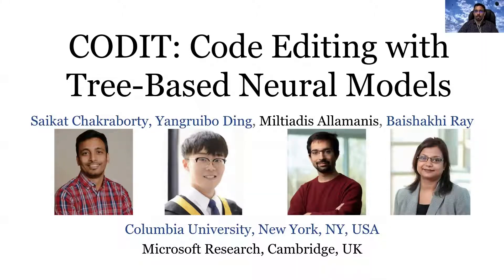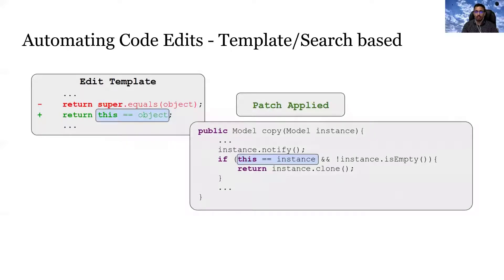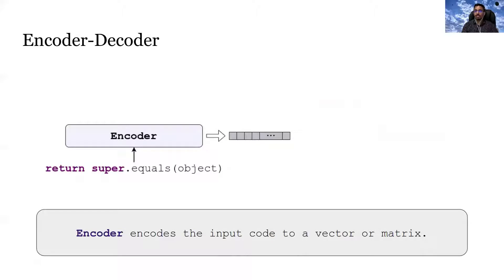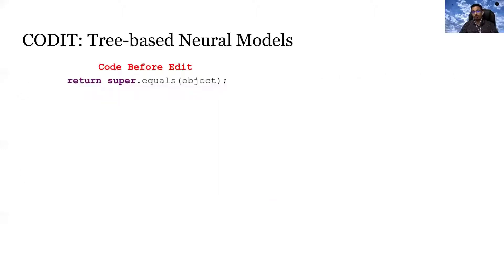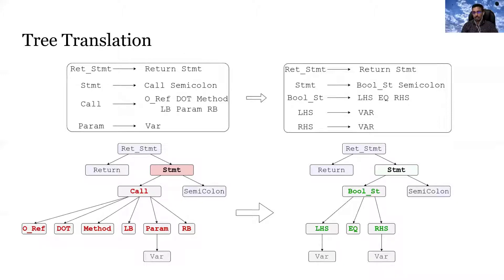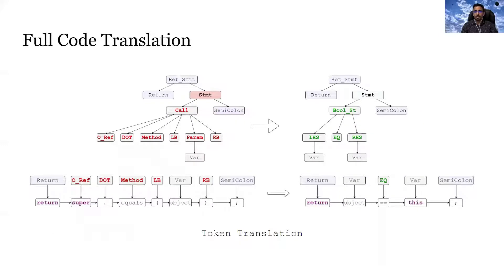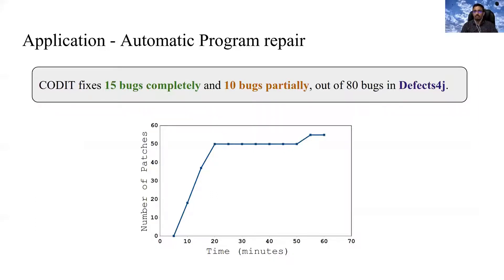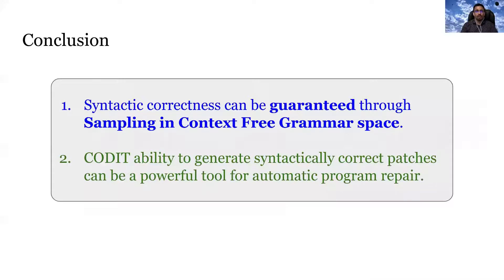CODIT: Code Editing with Tree-Based Neural Models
The way developers edit day-to-day code tends to be repetitive, often using existing code elements. Many researchers have tried to automate repetitive code changes by learning from specific change templates which are applied to limited scope. The advancement of deep neural networks and the availability of vast open-source evolutionary data opens up the possibility of automatically learning those templates from the wild. However, deep neural network based modeling for code changes and code in general introduces some specific problems that needs specific attention from research community. For instance, compared to natural language, source code vocabulary can be significantly larger. Further, good changes in code do not break its syntactic structure. Thus, deploying state-of-the-art neural network models without adapting the methods to the source code domain yields sub-optimal results. To this end, we propose a novel tree-based neural network system to model source code changes and learn code change patterns from the wild. Specifically, we propose a tree-based neural machine translation model to learn the probability distribution of changes in code. We realize our model with a change suggestion engine, CODIT, and train the model with more than 30k real-world changes and evaluate it on 6k patches. Our evaluation shows the effectiveness of CODIT in learning and suggesting patches. CODIT can also learn specific bug fix pattern from bug fixing patches and can fix 27 bugs out of 75 one line bugs in Defects4J.

Saikat Chakraborty (Columbia University), Yangruibo Ding (Columbia University), Miltiadis Allamanis (Microsoft Research, UK), Baishakhi Ray (Columbia University, USA),